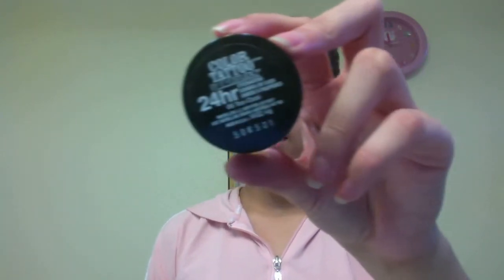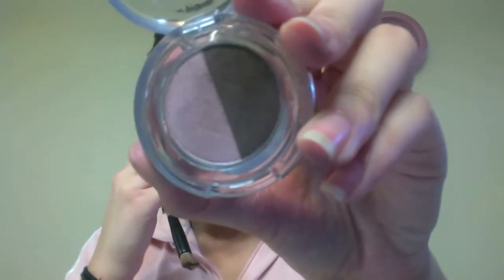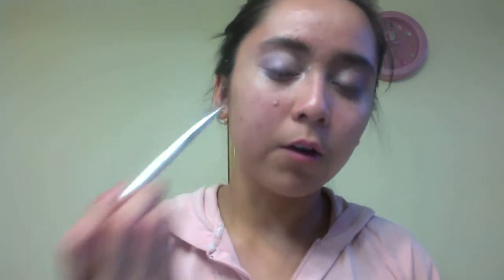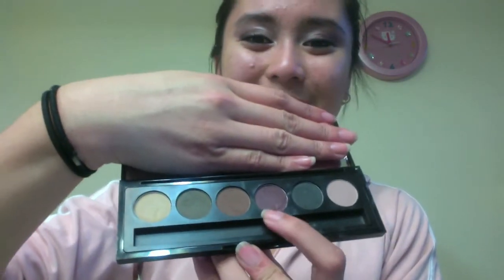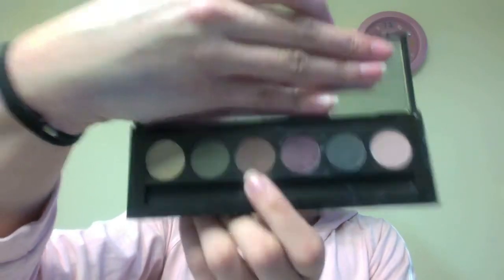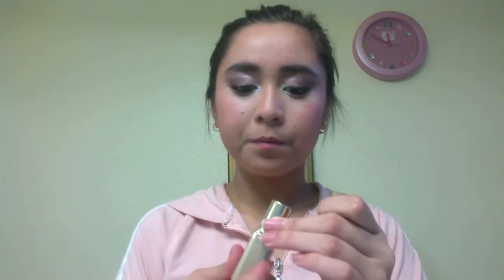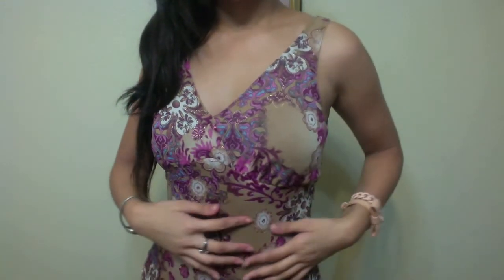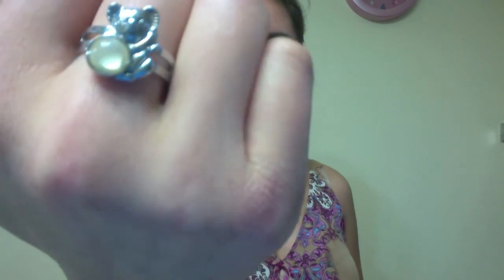Get Ready With Me: Debut Time!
❖◆❖◇❖OPEN ME❖◇❖◆❖